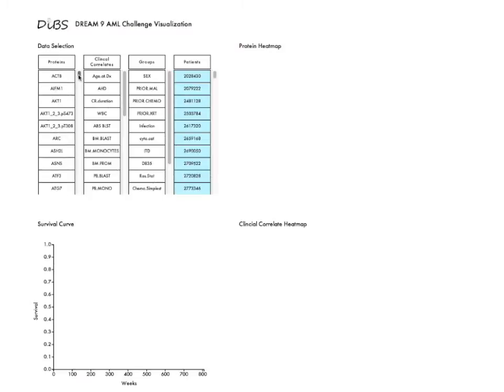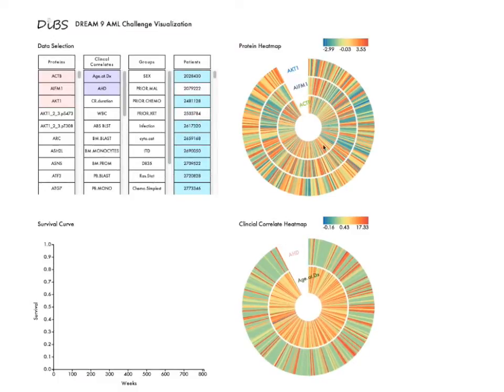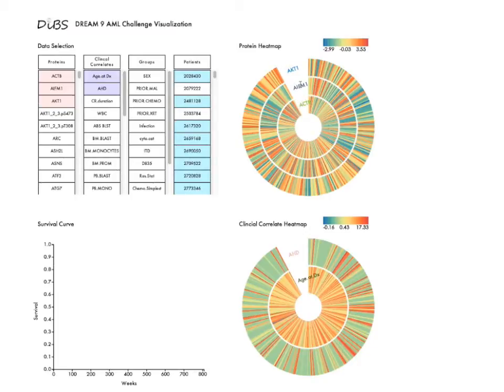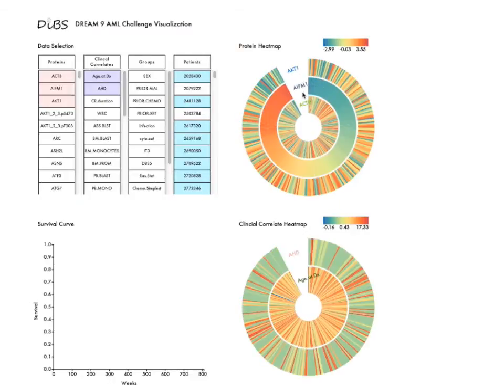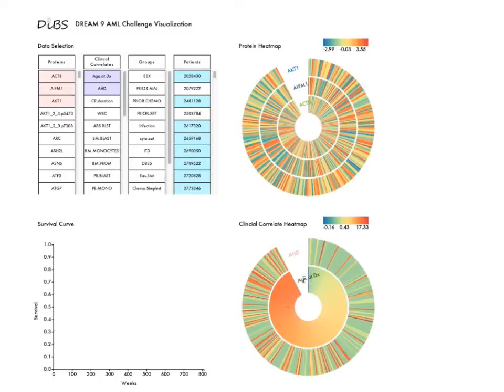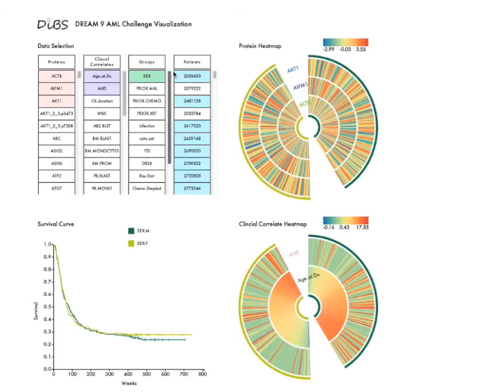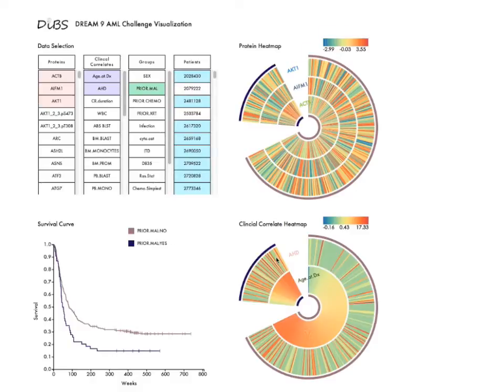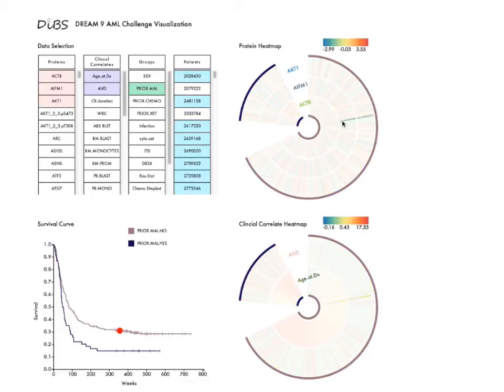DREAM 9 Interactive Visualization Tutorial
Check out the Interactive Visualization Tutorial for the DREAM 9 Challenge!

DREAM 9 uses the wisdom of the crowd to develop better cancer diagnosis & treatments.